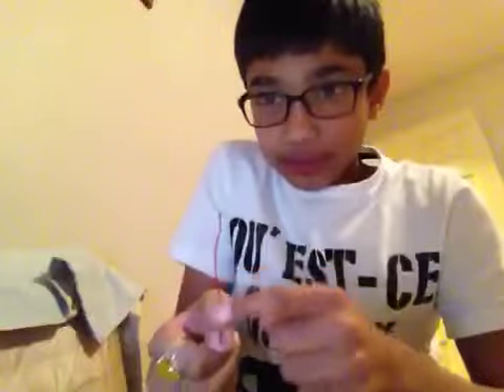BEST MAGIC TRICK EVA!!!!